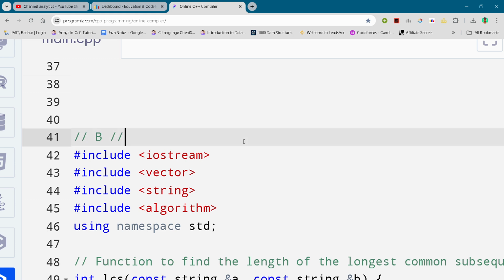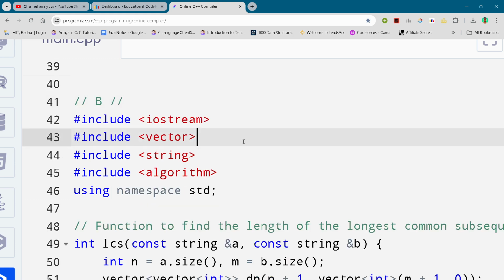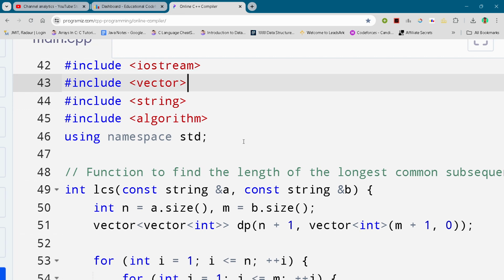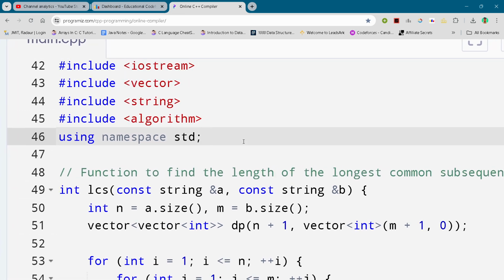Educational Codeforces Round 167 Problem B. Substring and Subsequence Full Solution In C++